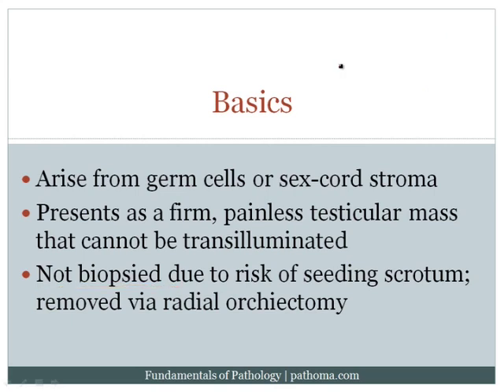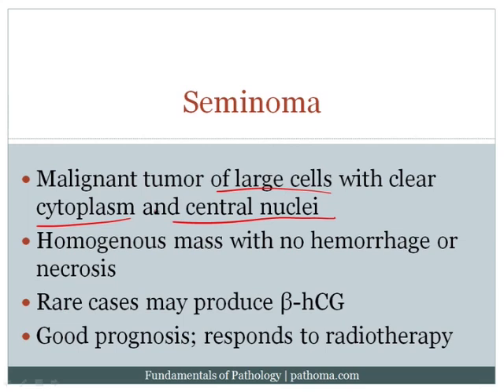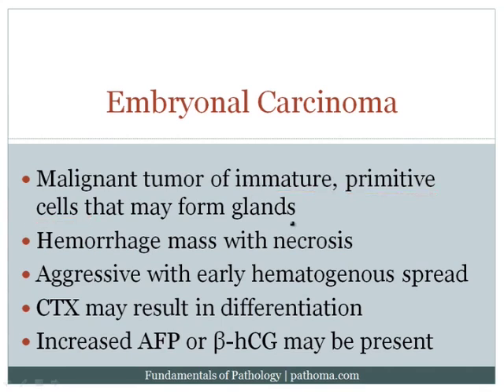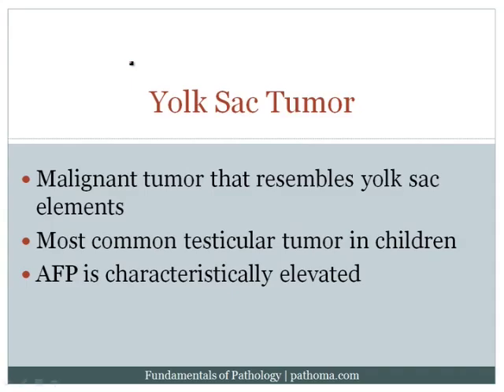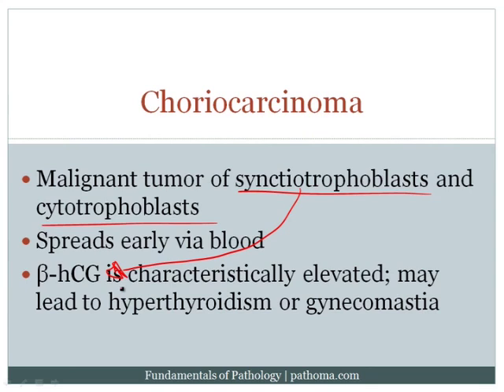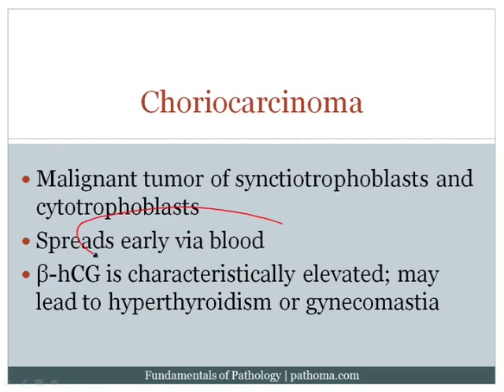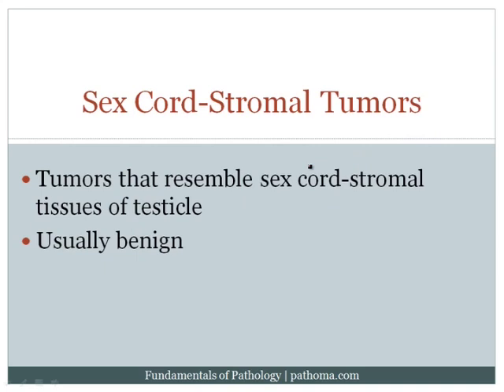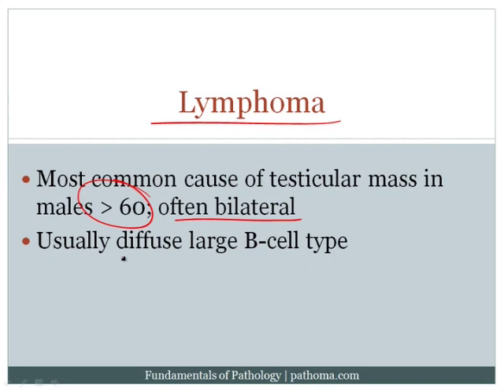#3 chapter 14 testicular tumors